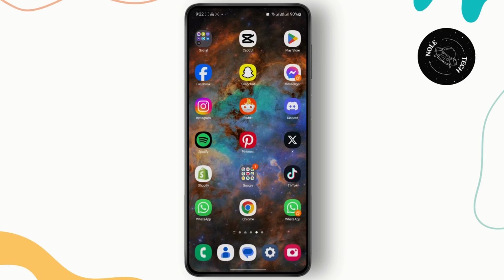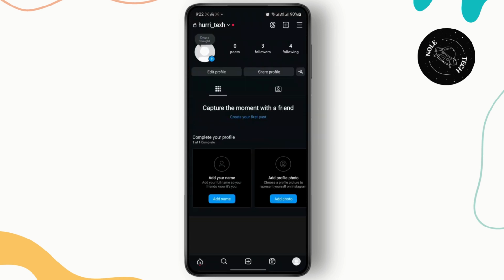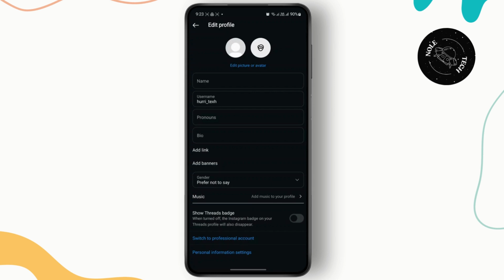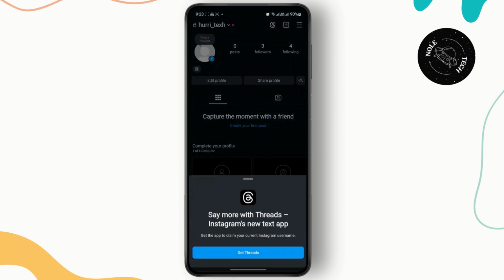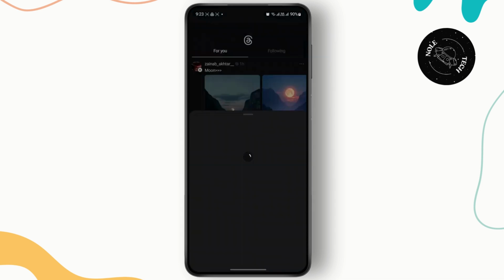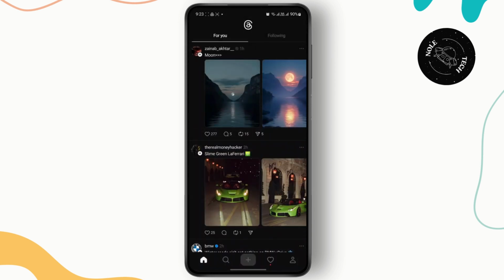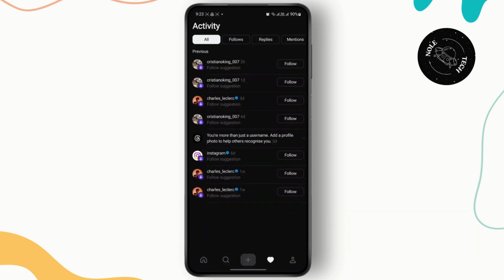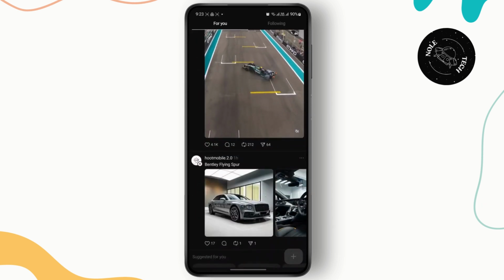How to Create Thread Account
Learn how to easily create a Thread account and get started with this popular app in this step-by-step guide. Whether you're new to Instagram's Threads or looking to set up your account, this tutorial has you covered!

In this video, you'll discover how to create a Thread account, how to use Instagram Threads, and how to make the most of this app for your social media presence.

0:20 Step 1: Setting Up Your Thread Account
0:45 Step 2: Connecting to Instagram
1:15 Step 3: Exploring Features of Threads